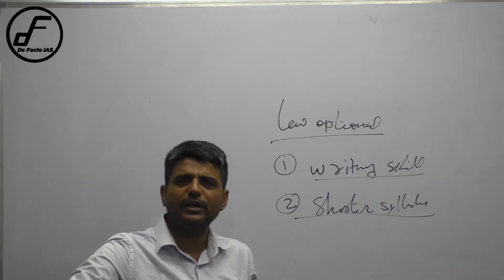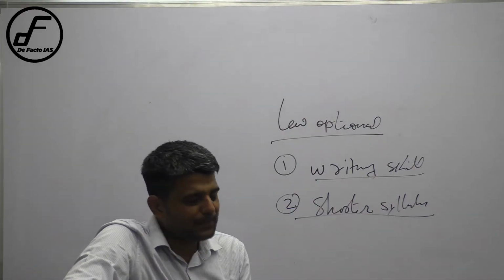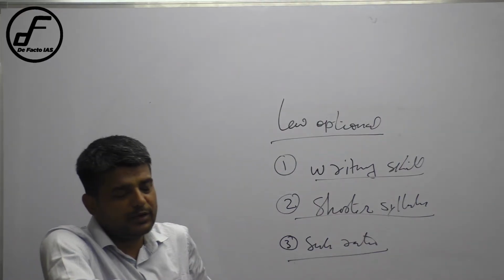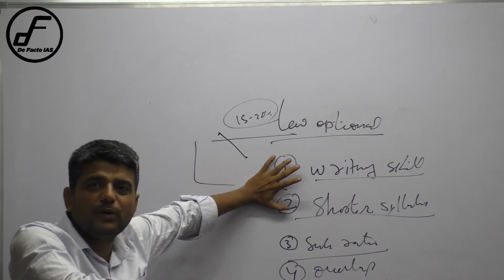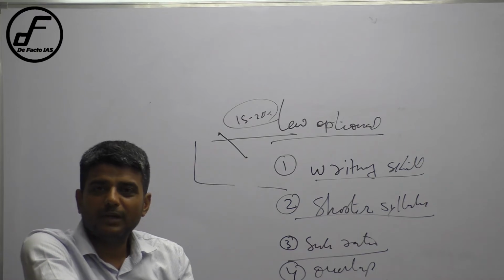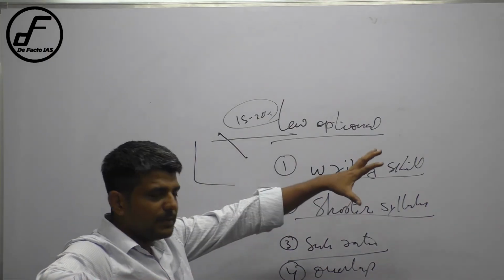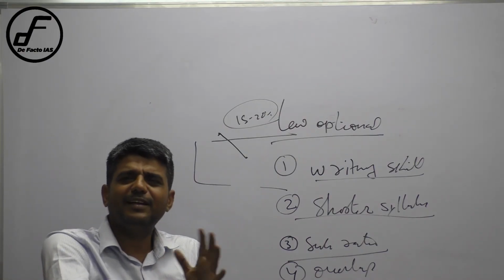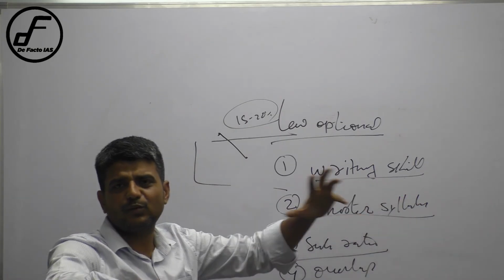UPSC Law Optional, law as a subject in upsc/ias, its pro and cons. (Detail Analysis for UPSC 2023)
Law optional UPSC pro and cons and law as a optional subject in UPSC Exam, discussed in detail. Wether you should take it. Sir is giving reasons why a student should take law optional UPSC in mains examination.

There are multiple reason for that, Short syllabus, Overlapping with other subjects, Improving writing skills, High passing percentage/ Success Ratio etc.

Aditya Tiwari sir teaches UPSC law optional at De Facto IAS. Attend Free Law Optional Webinar

a website dedicated to law optional preparation.

Articles Written by Aditya Sir At live Law